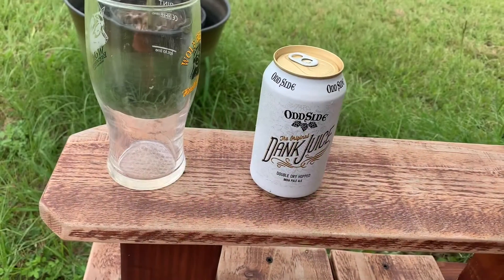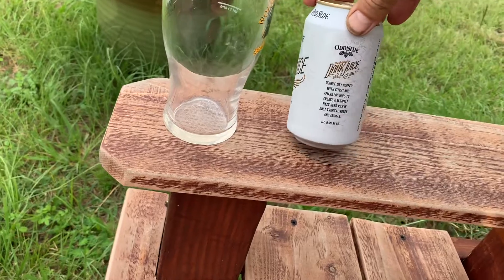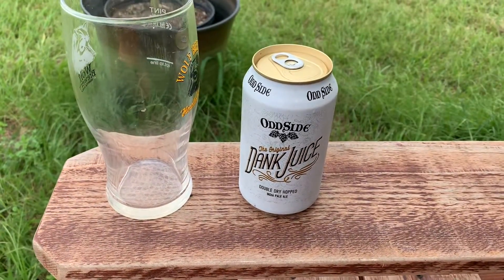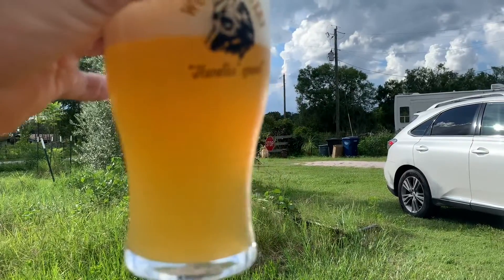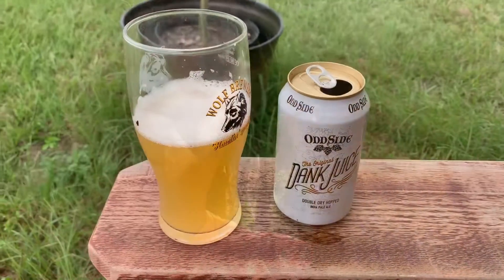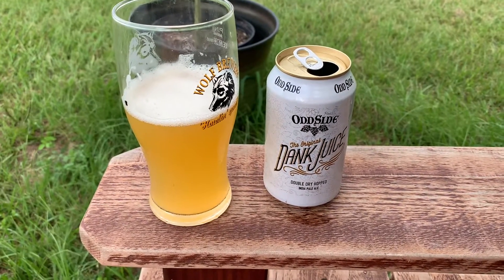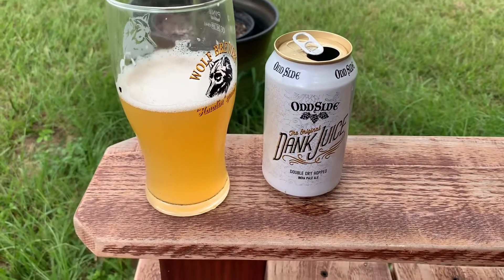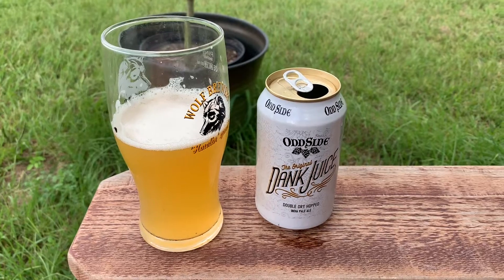3.75* Odd Side Ales Dank Juice Double Dry Hopped IPA #134